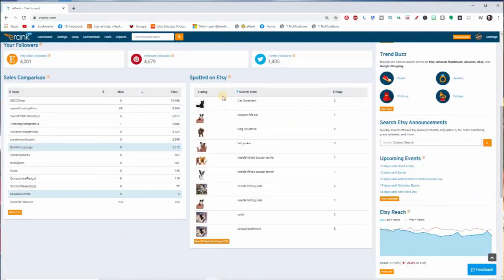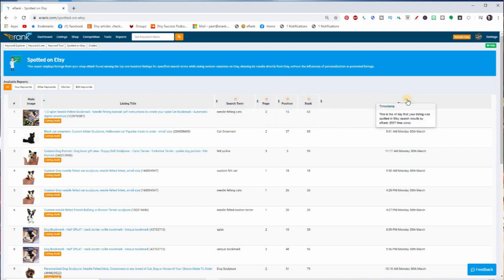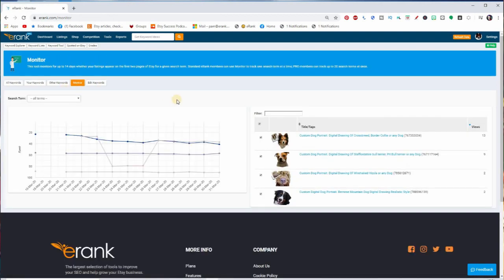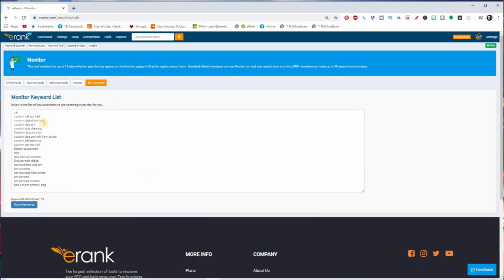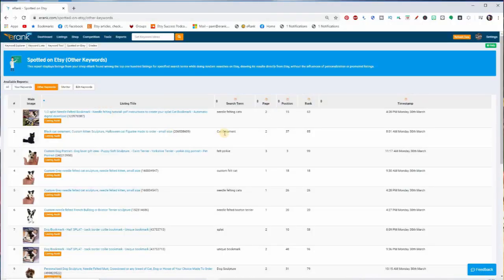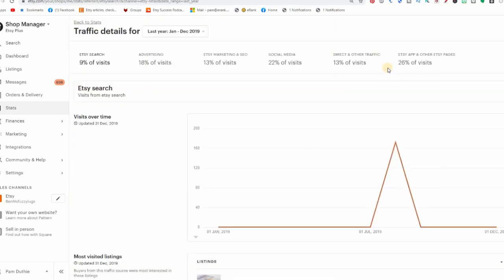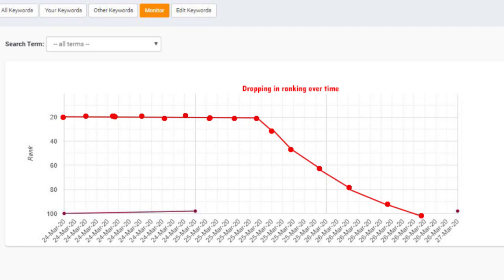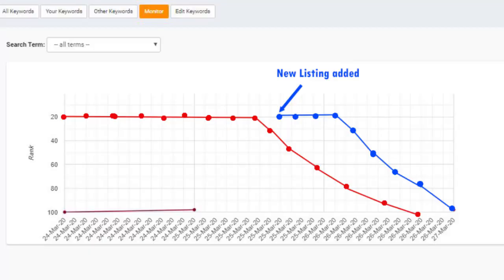The best strategies to monitor Etsy keywords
Keywords are such an important strategy in your Etsy SEO strategy. You know you have to find the best keywords but how to you monitor them to make sure you are making the best use of your keywords
Today I cover a strategy using eRank for my most effective ways to find new keywords and to monitor over time your keywords